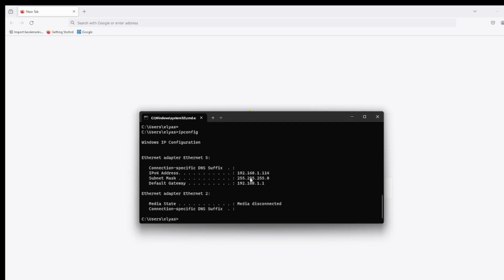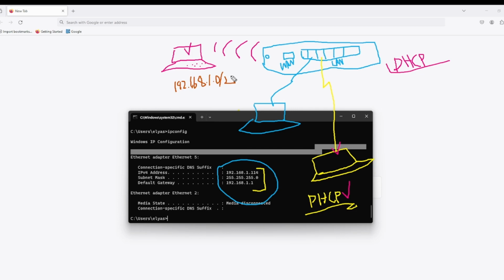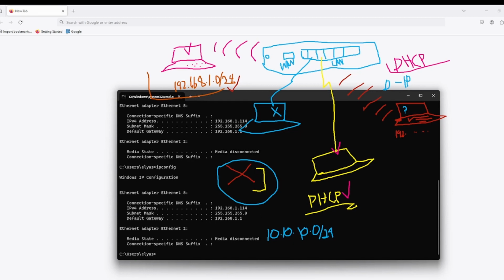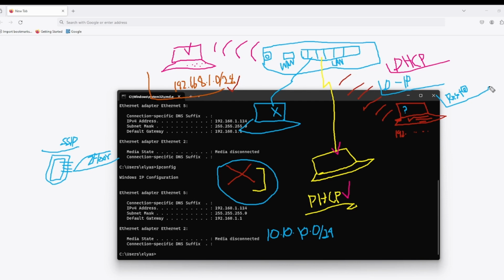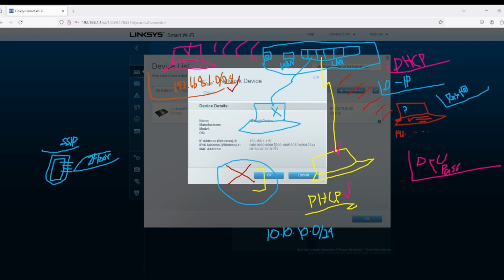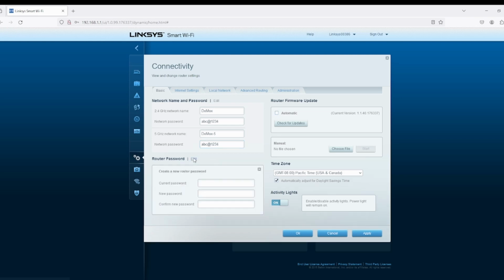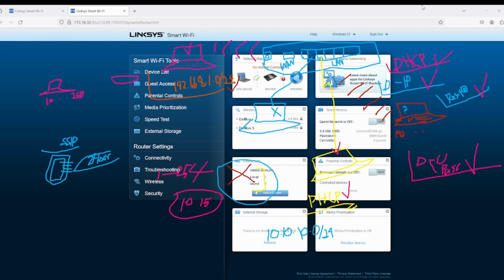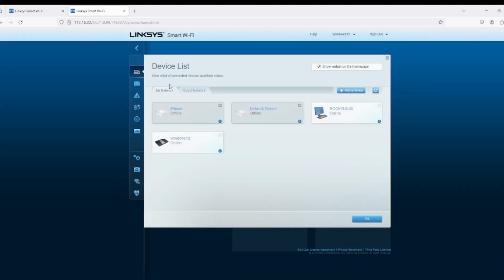How to secure our wifi | how to setup wifi best security practice | wifi security concern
In this informative video, we dive deep into the realm of WiFi security concerns to help you fortify your digital fortress. With the increasing reliance on wireless networks, it's crucial to understand potential vulnerabilities and take proactive measures to safeguard your data and privacy.

🔐 Key Topics Covered:

Common WiFi Security Threats: Uncover the various threats that can compromise your WiFi network, from password attacks to unauthorized access.
Encryption Protocols: Explore different encryption methods such as WPA3 and WPA2, and learn how to choose the most secure option for your network.
Router Settings Optimization: Walk through essential router settings that enhance security, including password strength, network name (SSID) considerations, and more.
Firmware Updates: Understand the importance of keeping your router's firmware up to date and learn how to perform these updates effortlessly.
Guest Network Configuration: Implement a secure guest network to protect your primary network while providing convenient access to visitors.
Device Management: Discover how to manage connected devices, identify potential threats, and control access to your network.
By the end of this video, you'll be equipped with practical tips and strategies to bolster your WiFi security, ensuring a safer and more secure online experience. Don't let your digital space be vulnerable – join us in the quest for a secure and resilient WiFi network! 🛡️📶

You can find my classes on Udemy as well.